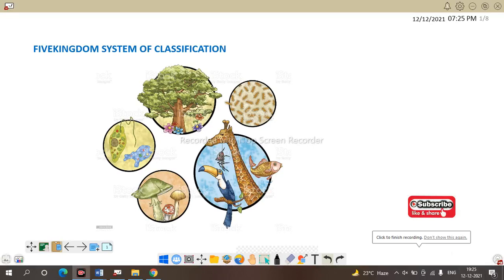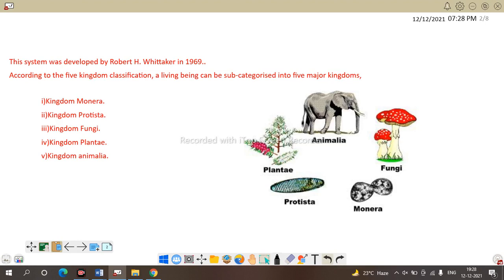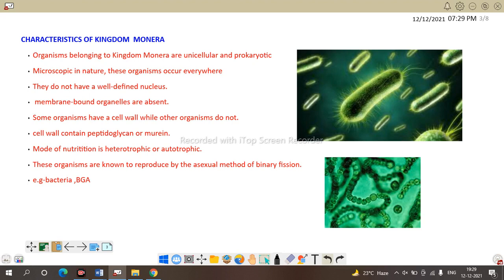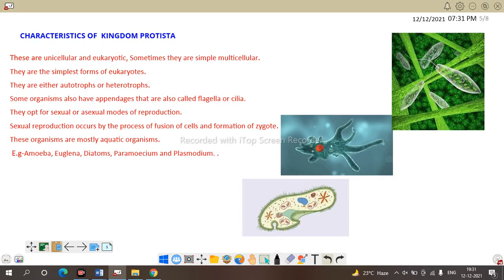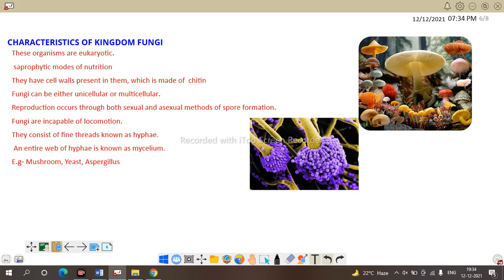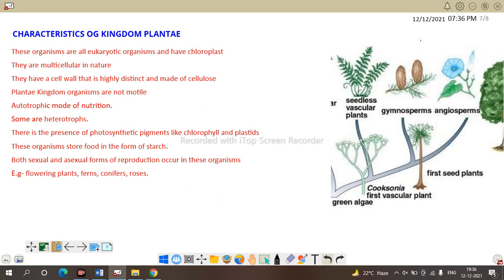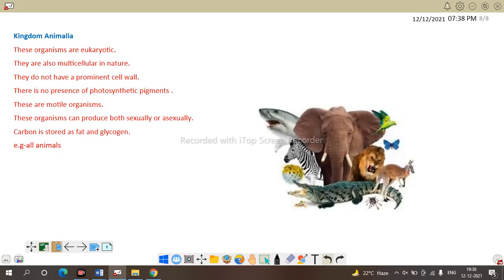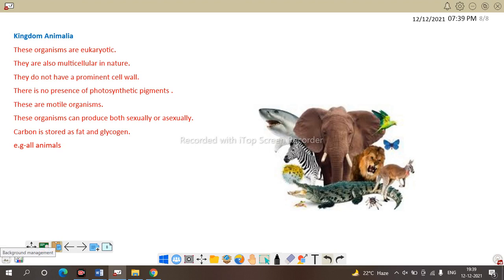Five kingdom system of classification